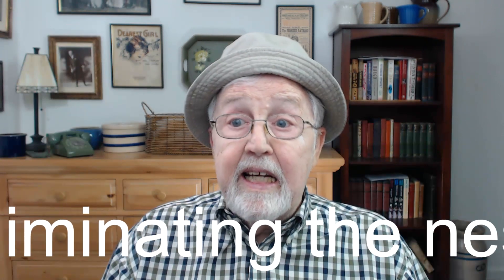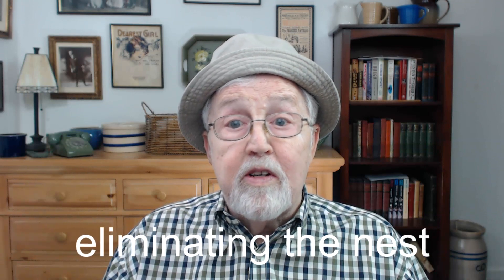How to get rid of drain flies